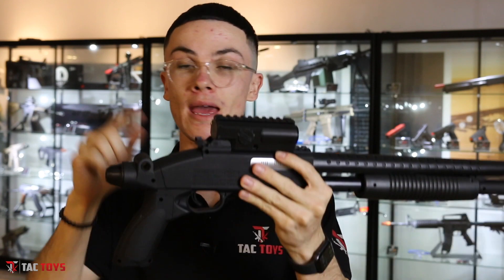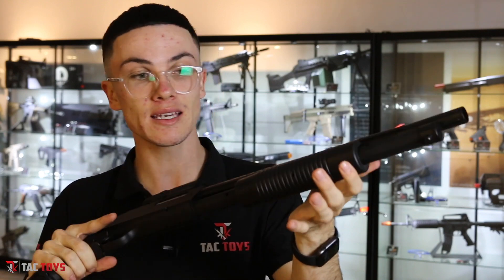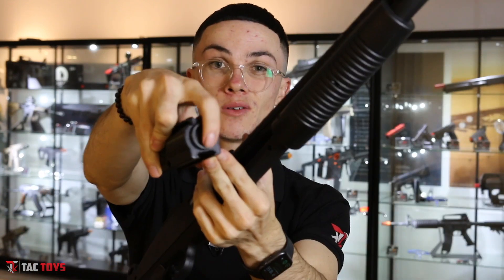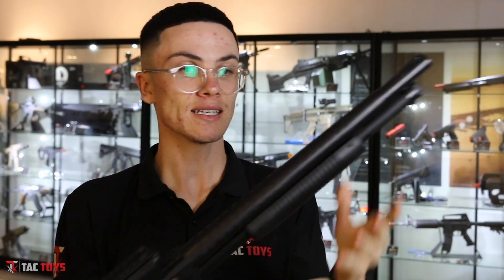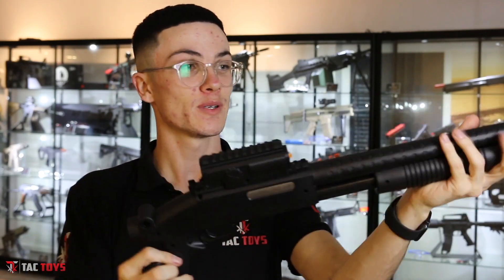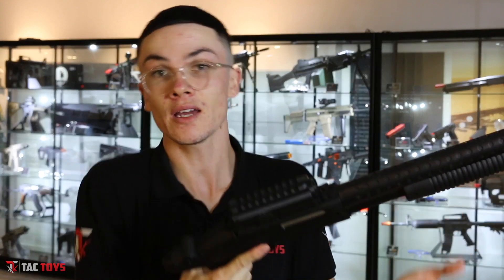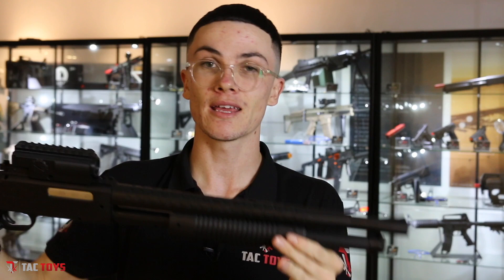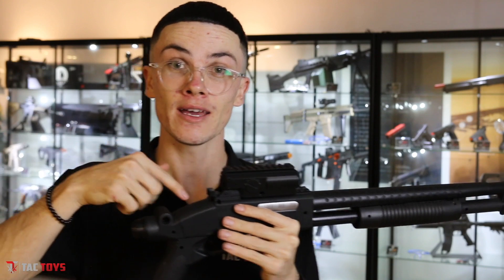M97 Shotgun Gel Blaster Review | TacToys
In this video, we do a quick review on our favourite shotgun, the M97 Pump Action Shotgun!

TacToys is an Australian Gel Blaster Shop. We specialise in sales, repairs and modification. For all your gel blaster needs please visit our